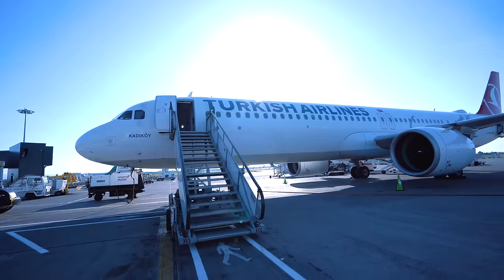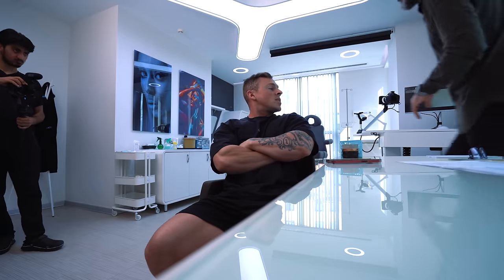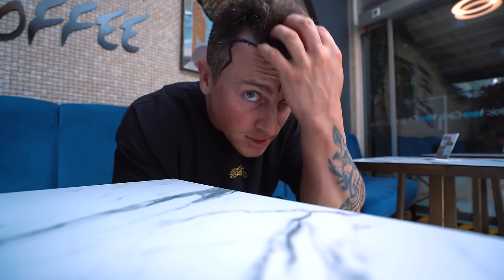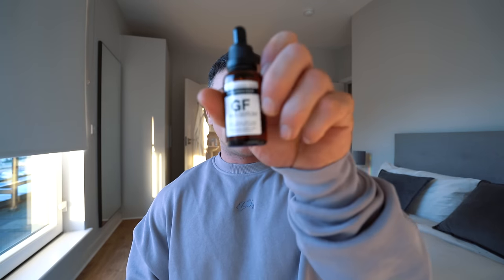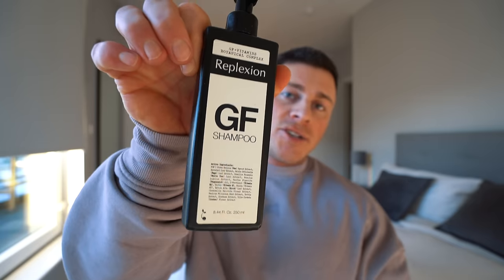My 4 month turkey hair transplant *update*